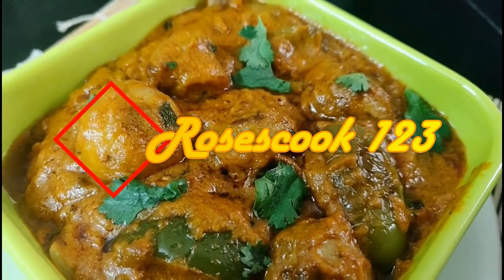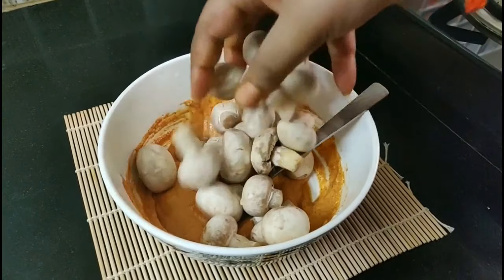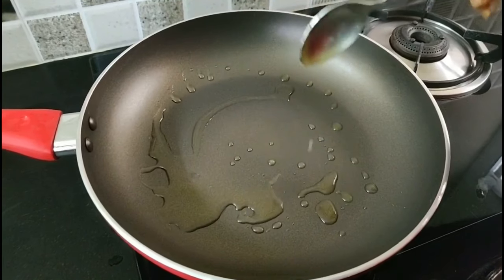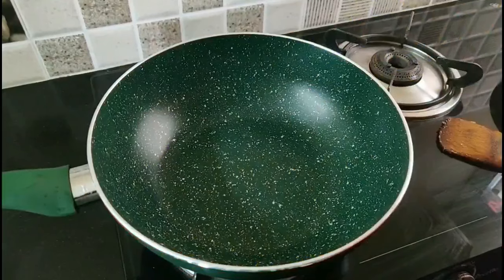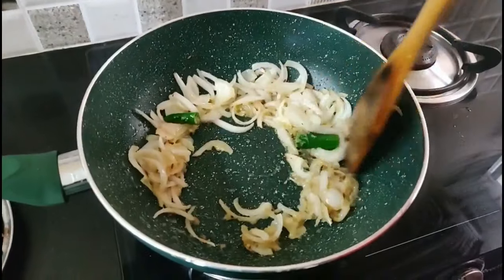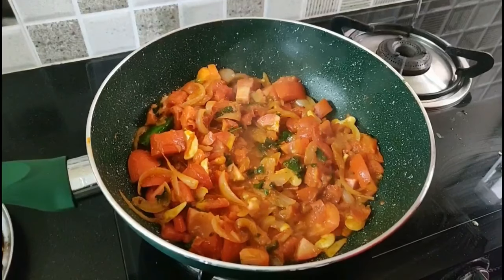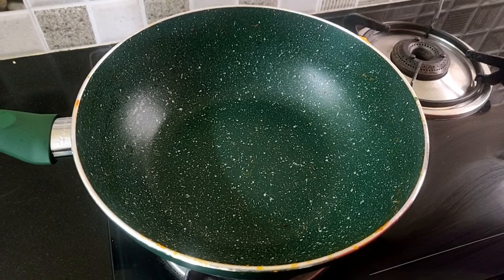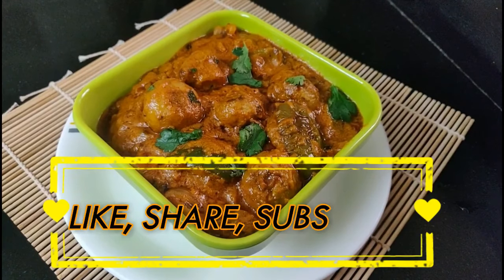MUSHROOM TIKKA MASALA | KALAN MASALA | RECIPES | IN TAMIL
HOW TO MAKE MUSHROOM TIKKA MASALA | KALAN MASALA | MUSHROOM TIKKA | RECIPES | IN TAMIL